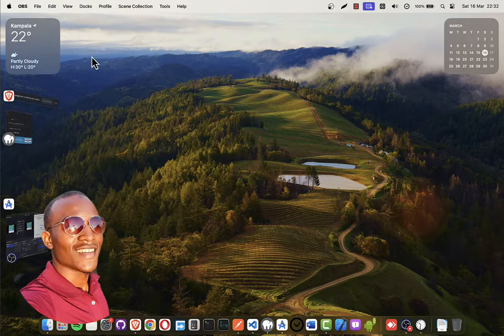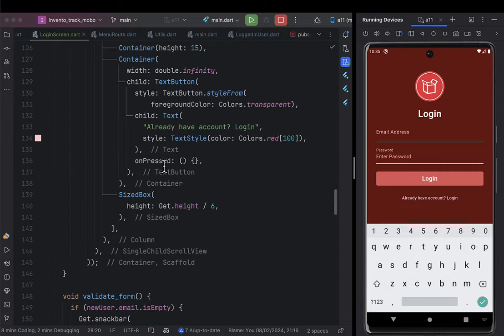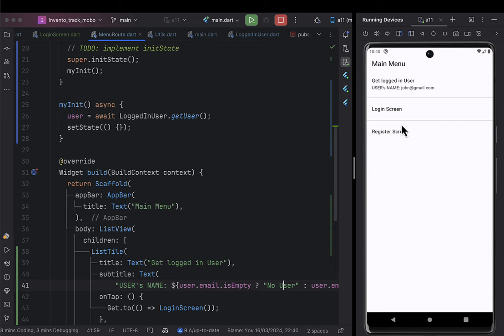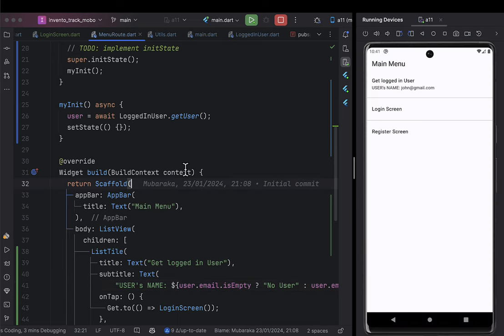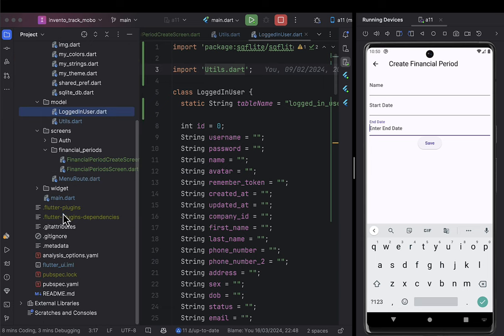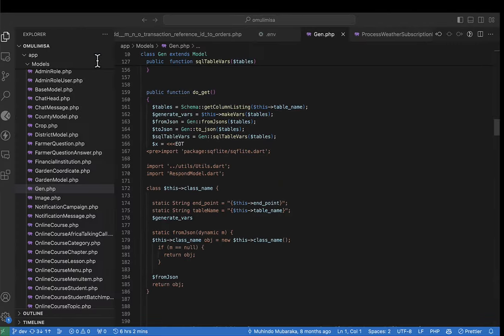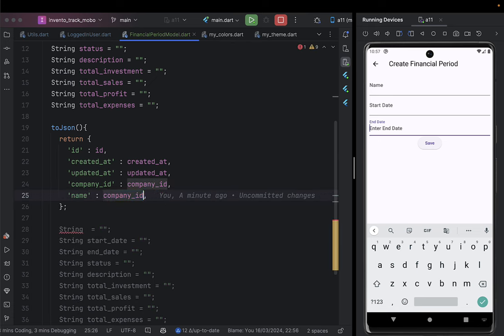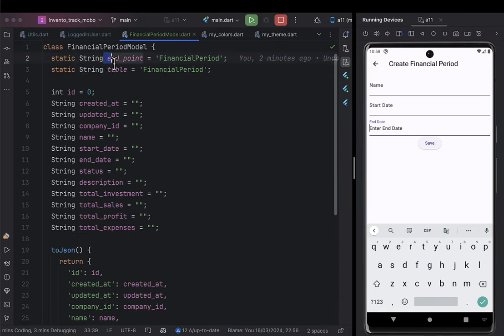InvetoTrack PART 26 - TOPIC: Flutter Form Builder & Validator - 2024 Tutorial